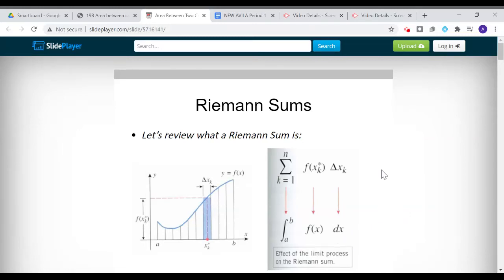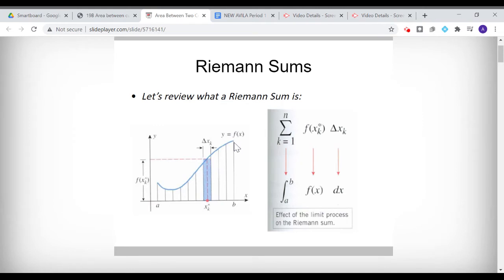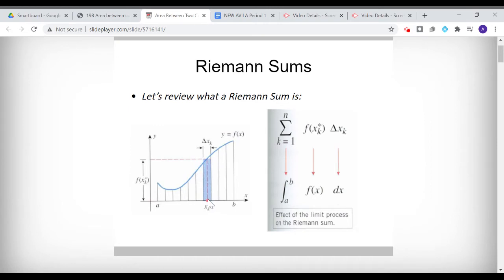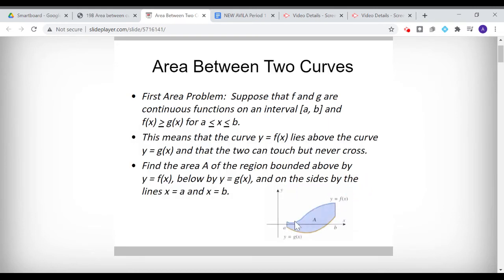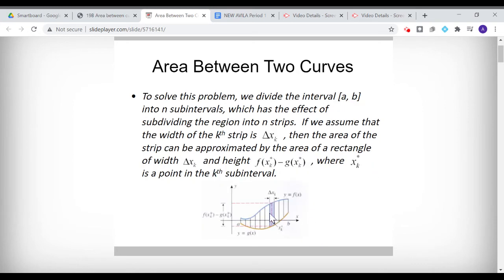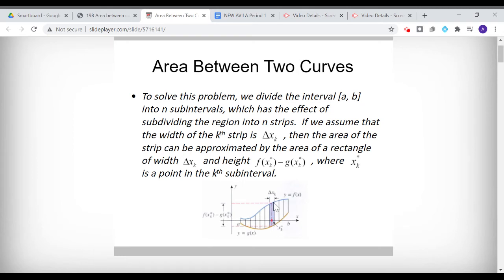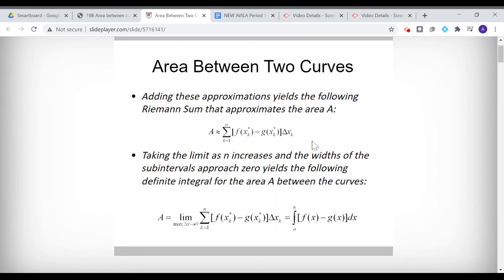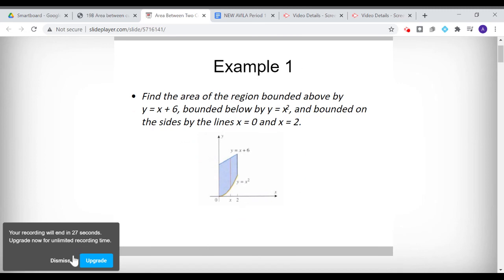MCV4US: 19B - The Area Between Two Curves Part 1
In this video, I introduce Riemann Sums using a slide show available